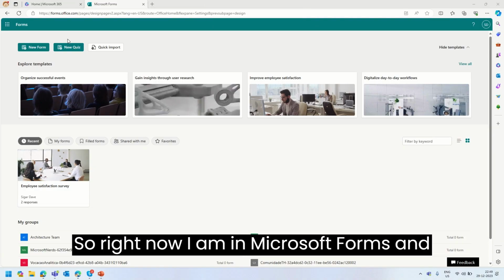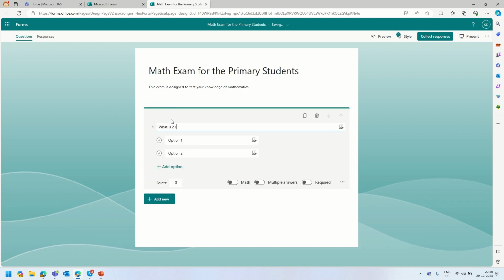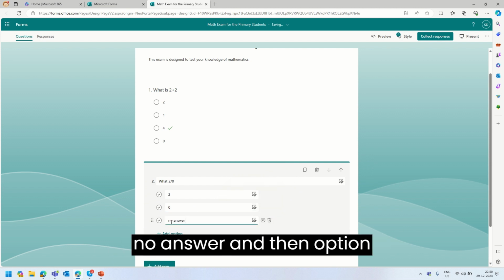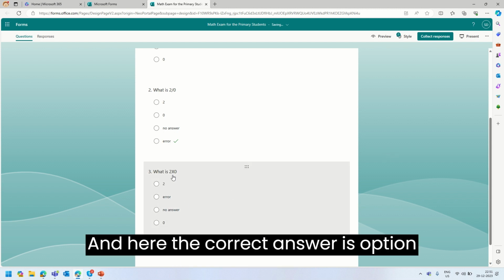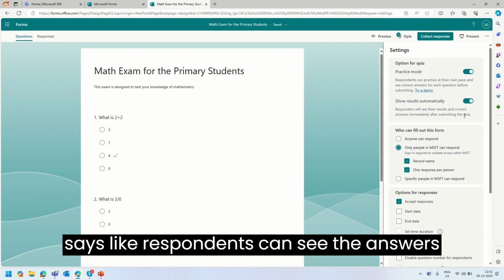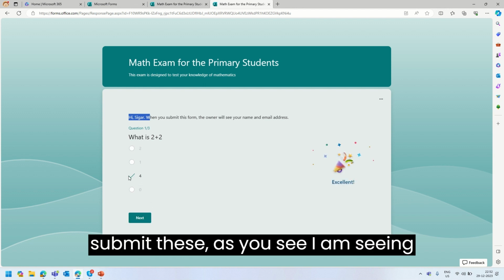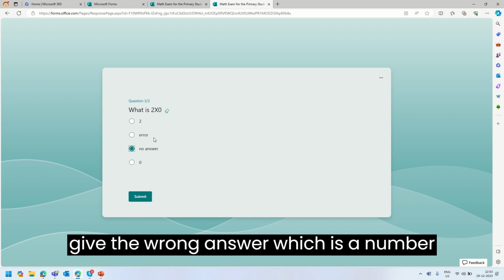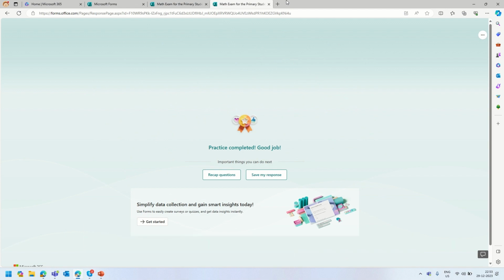Microsoft Forms Quiz Option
Microsoft Forms has introduced an exciting feature called "Practice mode" within its quiz functionality.

This mode allows users to engage in a more hands-on learning experience by offering a way to practice without the pressure of being graded.

It's a fantastic tool for reinforcing knowledge, refining skills, and gaining confidence before taking an actual graded quiz or exam. Users can tackle questions, review their answers, and receive immediate feedback, which is invaluable for improving understanding and performance.

Overall, this feature enhances the learning process by providing a safe space for exploration and learning at one's own pace.

0:00 start
0:19 Intro
0:29 Demo
4:50 Subscribe the Channel